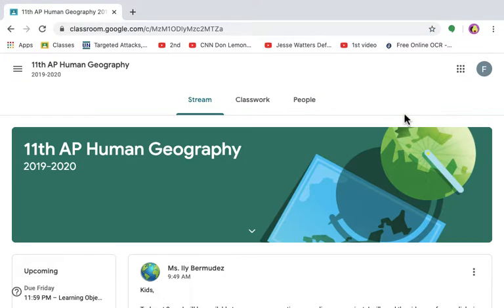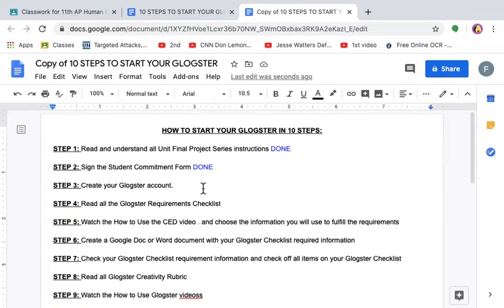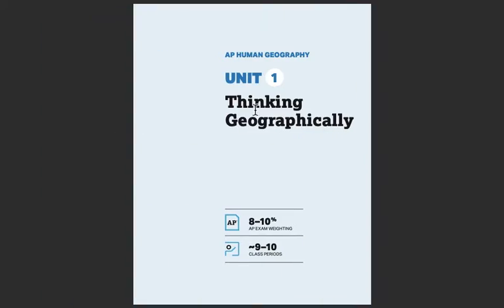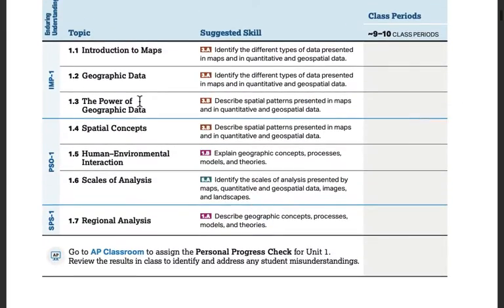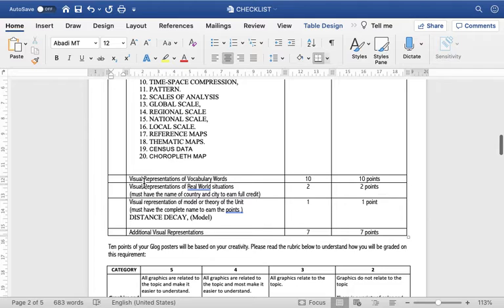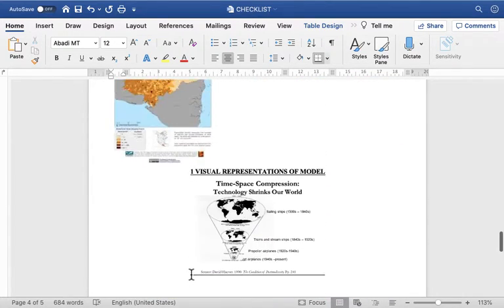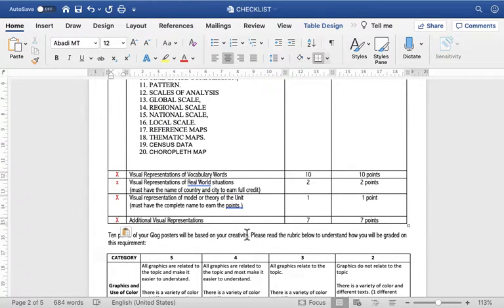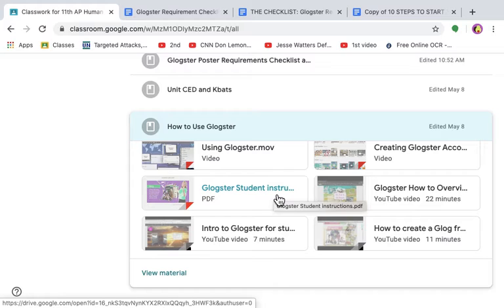How to Start AP Human Geography Final Project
This video will help explain How to get started on your final project.